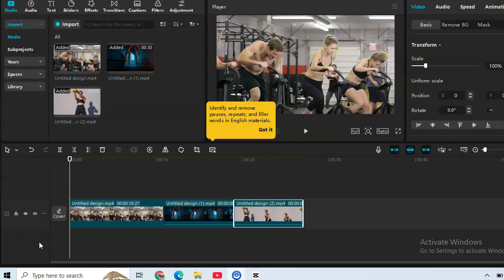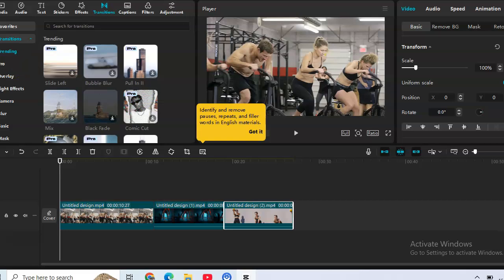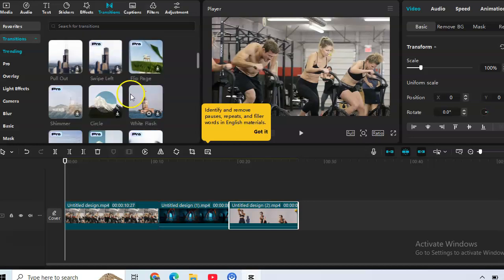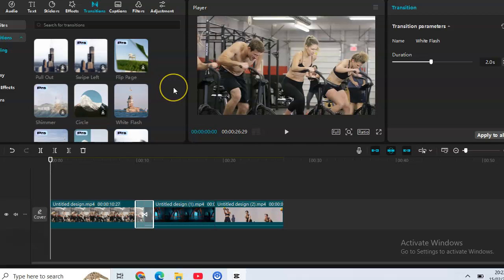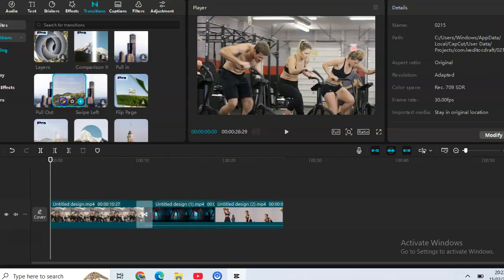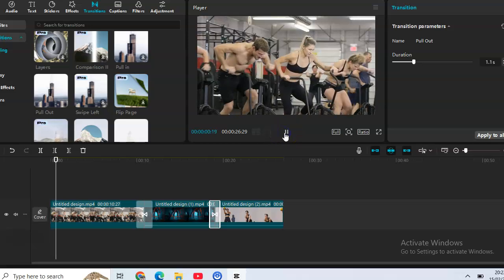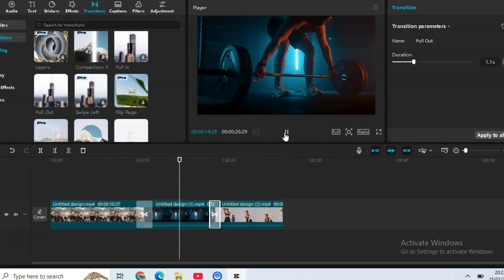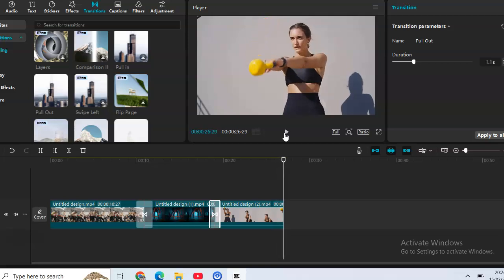How To Add Transition In CapCut PC (Full Guide)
In this tutorial i will show you How To Add Transition In CapCut PC (Full Guide)